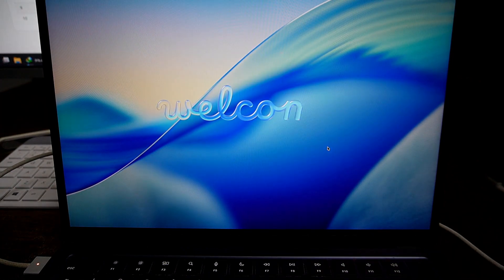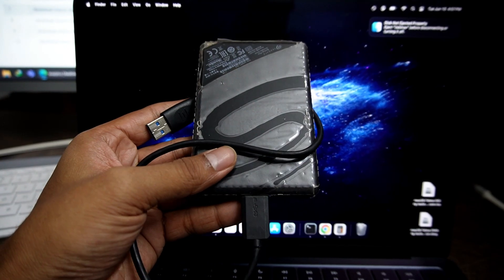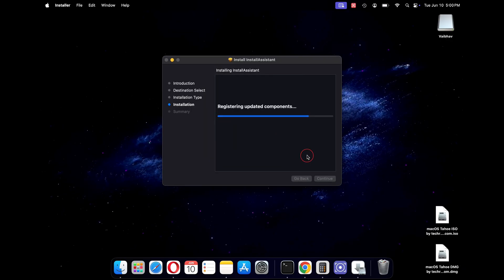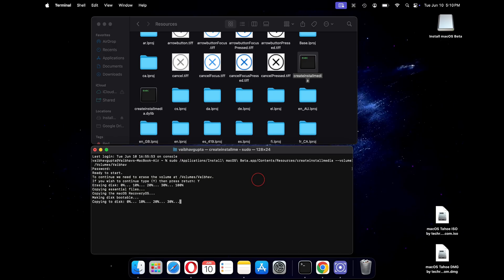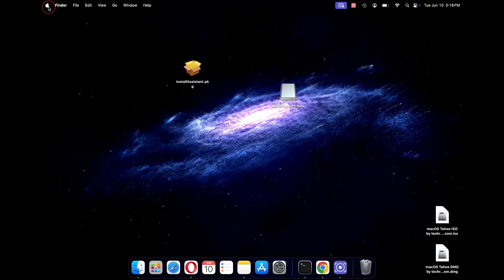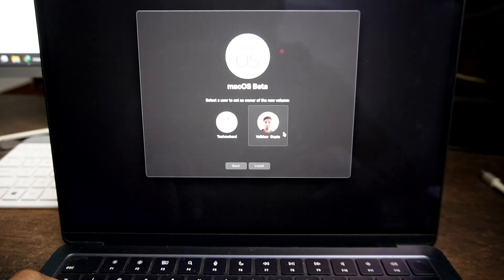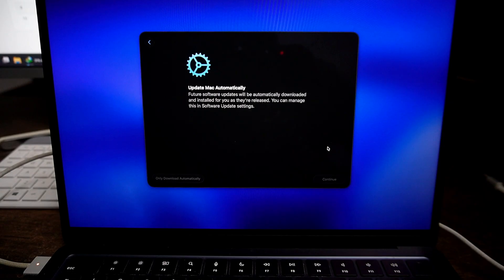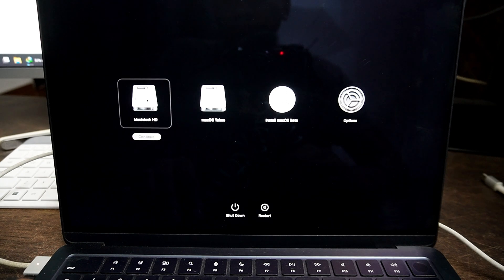Create macOS Tahoe Bootable USB & Clean Install + Dual-Boot with macOS Sequoia! (Step-by-Step Guide)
🔧 Learn how to create a macOS Tahoe bootable USB, perform a clean installation, and set up dual-boot with macOS Sequoia! This tutorial covers everything from USB prep to partitioning drives safely—perfect for testing new macOS versions without losing your main OS.

⏰ Timestamps:
0:00 – Intro & Why Dual-Boot?
0:30 – What You’ll Need (USB, Installers, Backup Tips)
1:10 – Create a Backup using Time Machine
1:37 – Download macOS Tahoe Installer File
1:58 – Insert your USB Drive to create a Bootable macOS Tahoe
2:47 – Creating macOS Tahoe Bootable USB (Terminal Commands)
4:01 – Partitioning Your Drive for Dual-Boot
4:42 – Restart your MAC into Boot Mode
5:15 – Clean Install macOS Tahoe on New Volume
6:10 – Post-Installation Steps of macOS Tahoe
7:57 – Configuring Boot Manager (Choose OS at Startup)

⚠️ WARNING:
Backup data before partitioning! Use Time Machine or external drives.